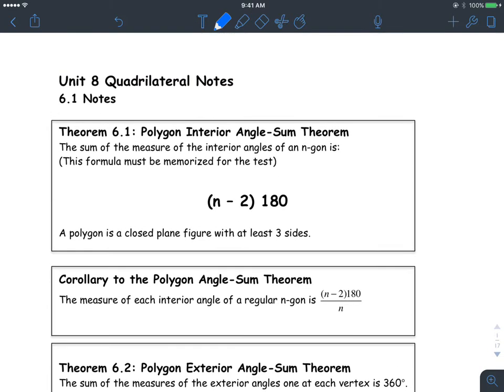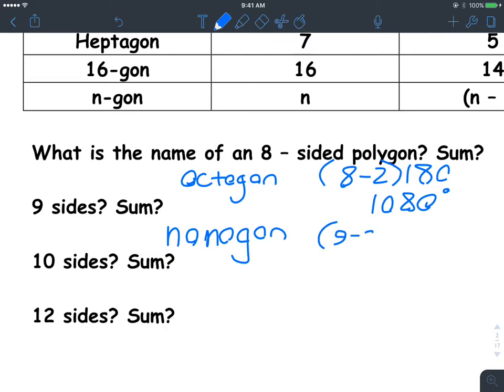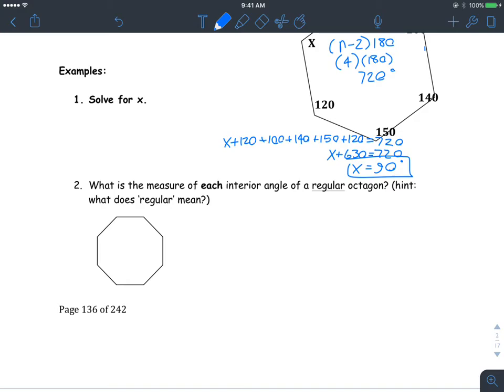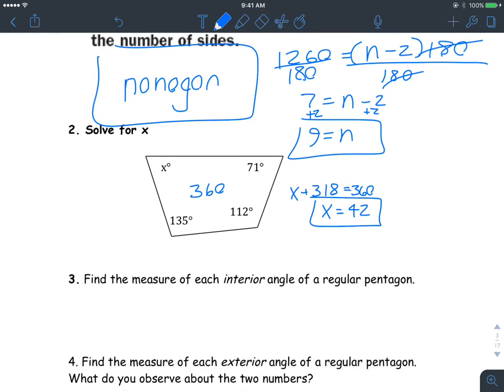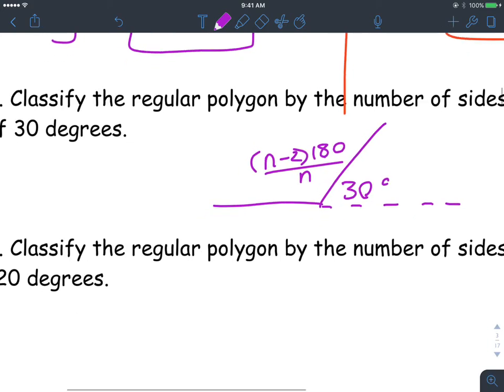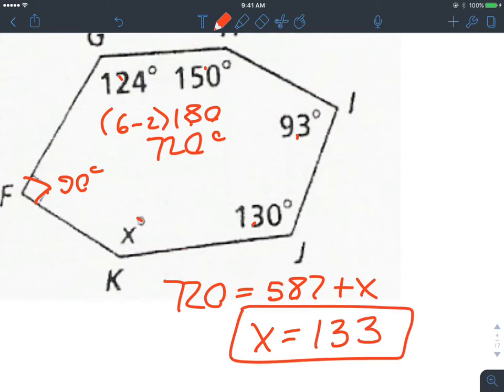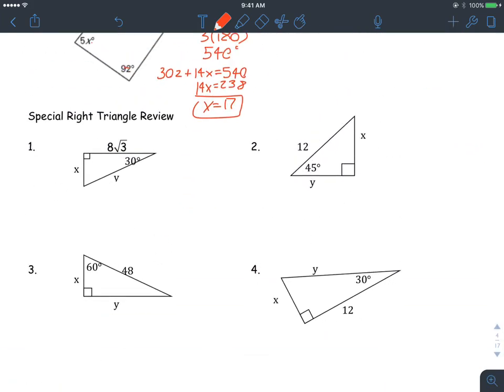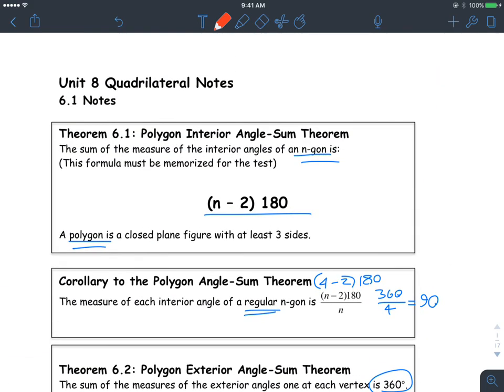Geo 6.4 Interior and Exterior Angles sum